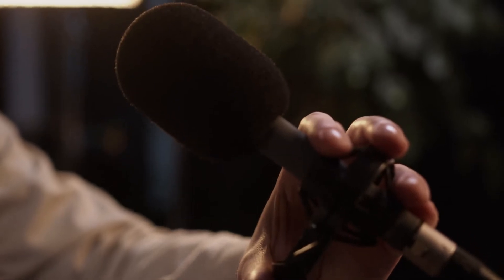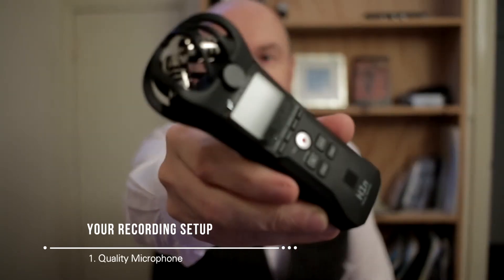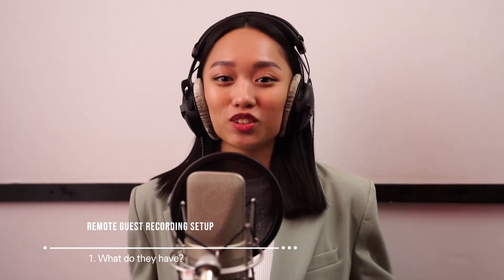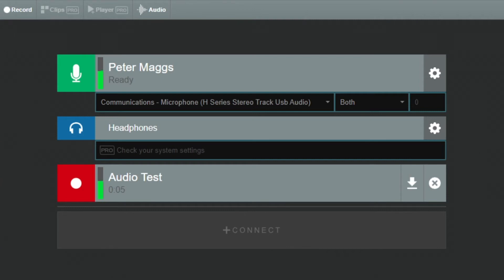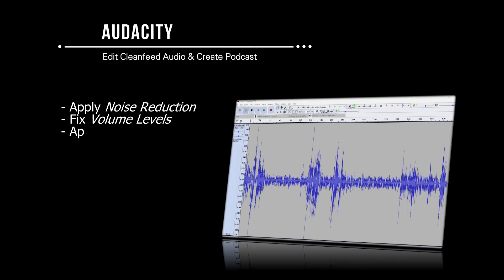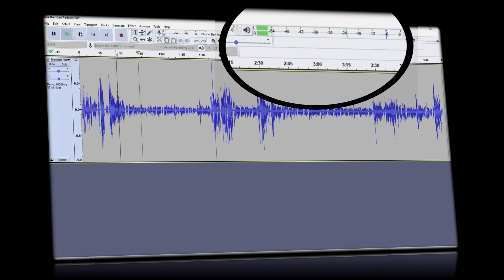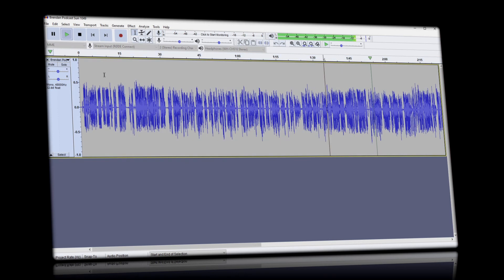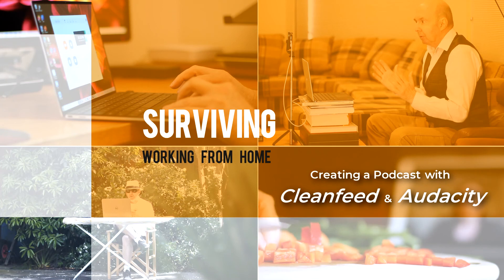Cleanfeed & Audacity: Creating a Quality, No-Cost Podcast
In this 8-minute video I outline how you can create a quality, no-cost Podcast with a remote guest, using the free version of Cleanfeed to record the audio and Audacity to edit the recording.
VIDEO CHAPTERS

00:00 - Introduction
00:21 - 20-second example of Cleanfeed recording edited with Audacity
00:53 - Overview of areas to be covered in video
01:10 - Your Recording Setup: Quality Microphone
01:46 - Your Recording Setup: Headphones Essential
01:59 - Your Recording Setup: Recording Space
02:18 - Remote Guest Recording Setup: Requirements?
02:36 - Cleanfeed Browser Requirements
02:54 - Cleanfeed Audio Specs
03:02 - Setting up Cleanfeed for Recording
03:45 - Inviting Remote Guest to Cleanfeed session
04:02 - Recording & Saving the Cleanfeed session
04:29 - Overview of areas to be covered using Audacity
04:49 - Audacity: Applying Noise Reduction
05:24 - Audacity: Fixing Volume Levels with Compressor & Amplify
06:32 - Audacity: Applying a  Bass Boost
07:06 - Adding Copyright Free Music
07:19 - Audacity: Layout of Final Podcast Edit including Music
07:31 - Clip of the polished Podcast created using Cleanfeed & Audacity
07:54 - Audacity: Export Finished Podcast

Links:
Cleanfeed (Online studio for live audio and recording)

Audacity (Free, open source, cross-platform audio software)